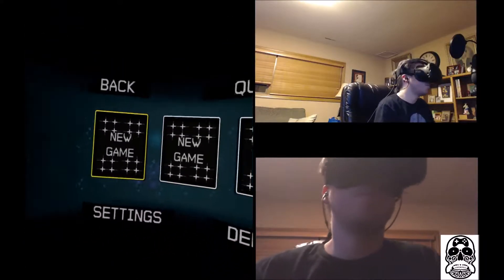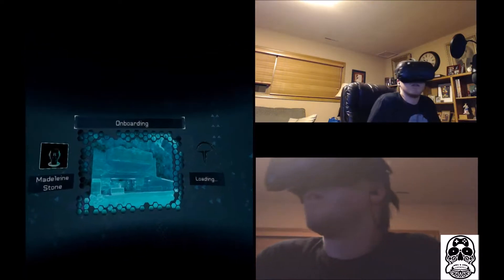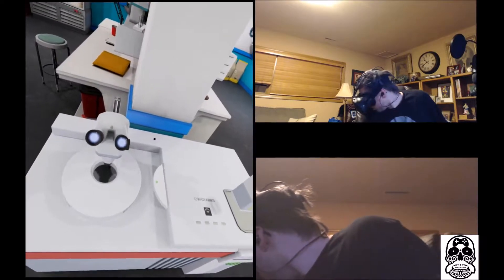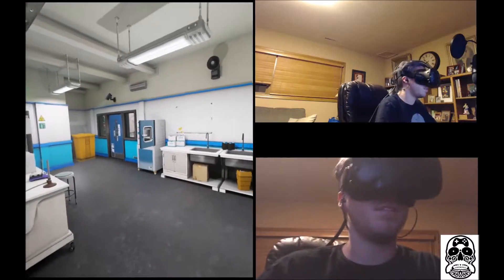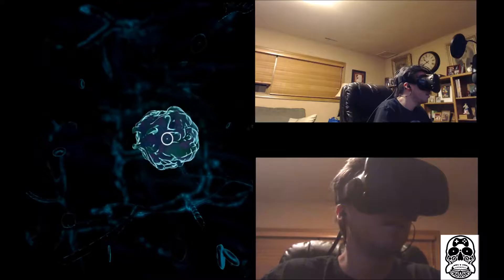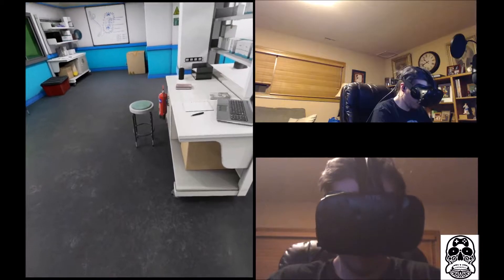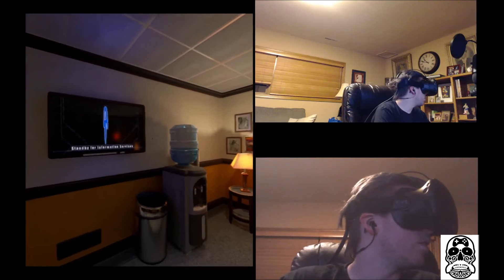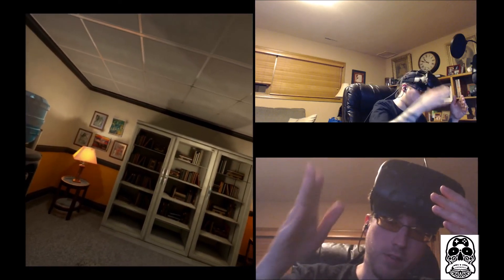Mindlesspit's VR Corner The Assembly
Hello everyone, this time I played the indie vr game The Assembly